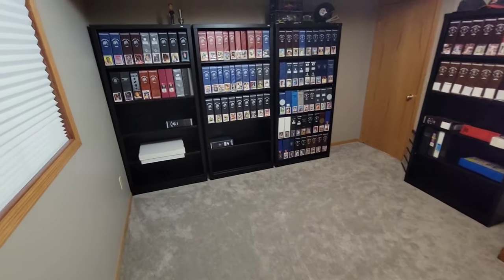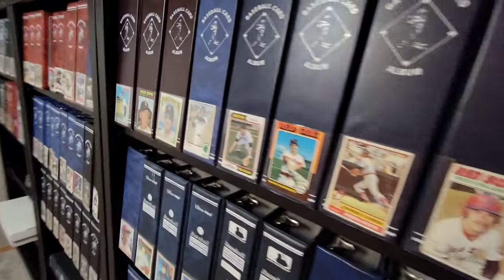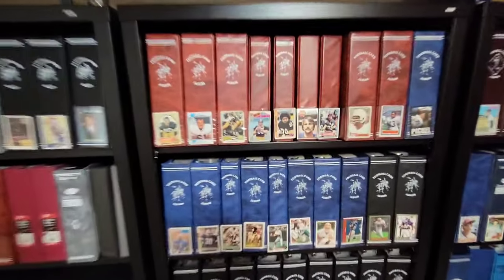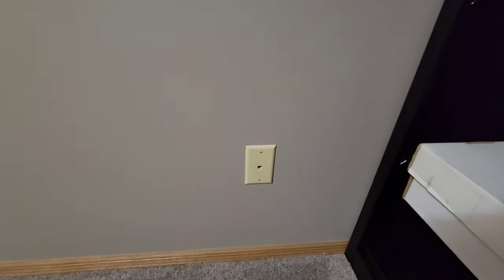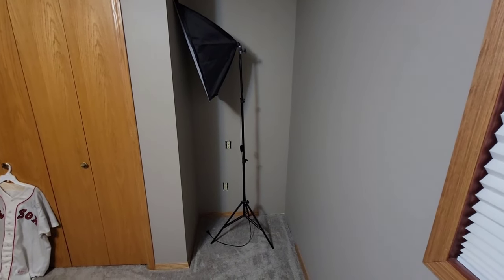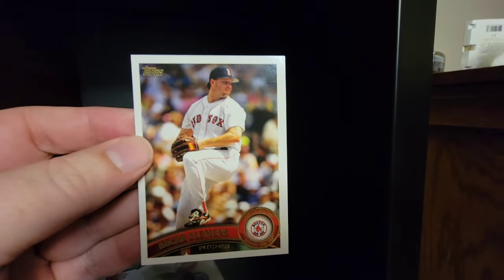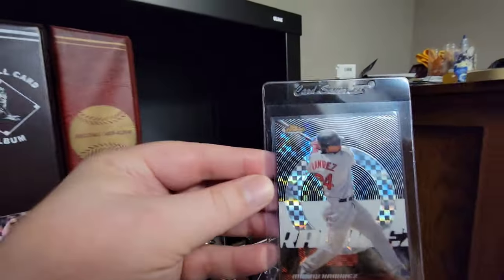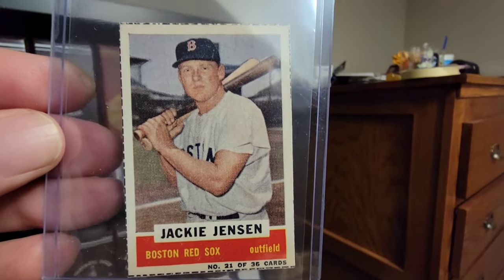#393 First 60s Bazooka Card and Card Room Update!!!